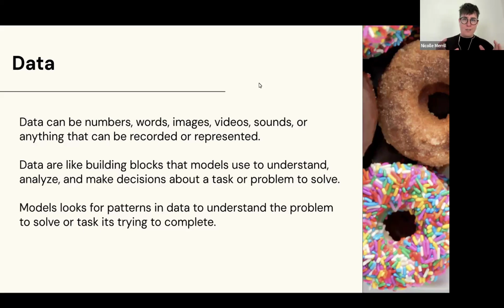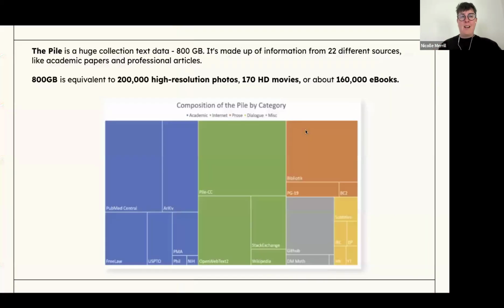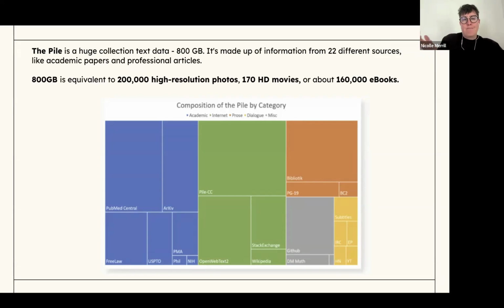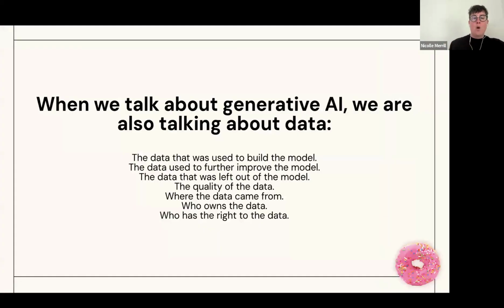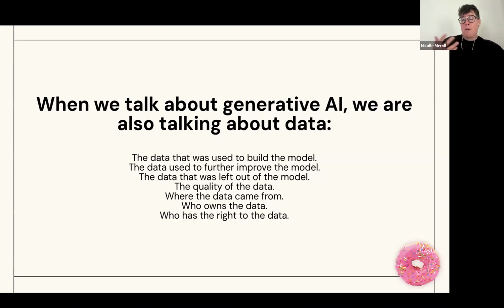What is Data in AI? Simple Explanation for Beginners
Understanding AI begins with understanding data. In this video, we explore why data is crucial for artificial intelligence and how it powers generative AI models. We'll break down complex concepts into simple, easy-to-understand explanations.

What You'll Learn:

Why data is essential for AI models
The massive amounts of data needed for generative AI
An overview of what data looks like and how it's used
Insight into "The Pile," a massive data set used for training AI
The importance of data in relation to model performance and bias

🍩 Want to learn how to use AI at work? Take our online course for AI beginners, no coding  experience required!

🍩 AI Literacy Basics: Applying Generative AI in the Workplace